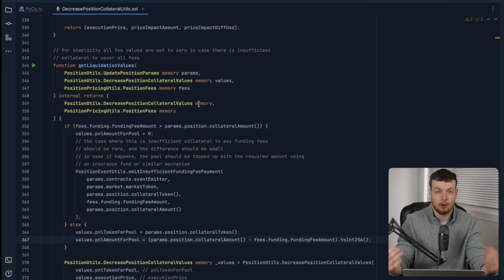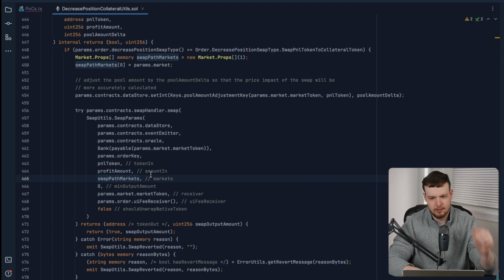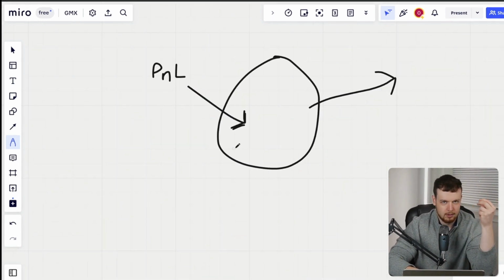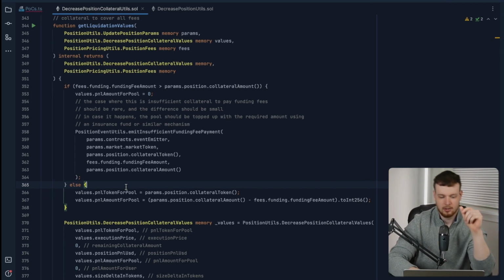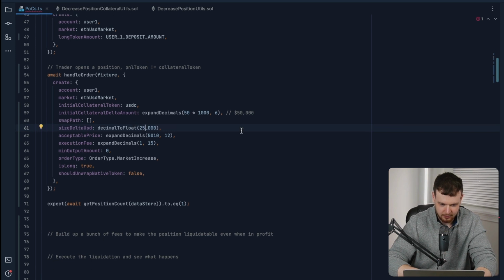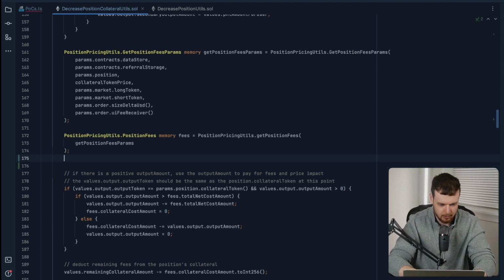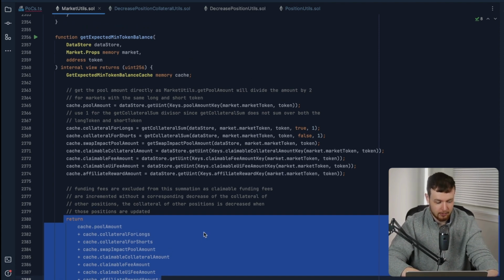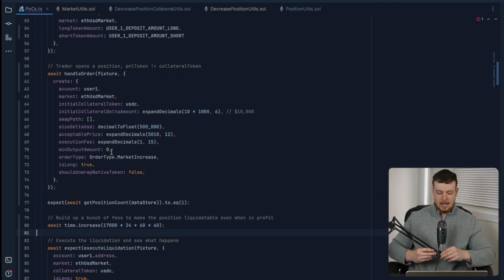Guide To Writing PoCs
Read the full written guide on the Guardian Resource Hub: How to Write a Smart Contract Proof of Concept

Guardian Managed Security: your steadfast security backbone, onchain and off. Continuous pentesting, managed bug bounty, and 24/7 monitoring and response for onchain organizations.

Looking for a Smart Contract Audit? Apply to work with the Guardian team on our

00:00 - Intro
02:07 - Create a POC
05:59 - Swap Utils
11:38 - The edge case
14:03 - The codebase
20:19 - Build up of borrowing fees
30:42 - Join the Solidity lab
32:00 - Take $50 off!